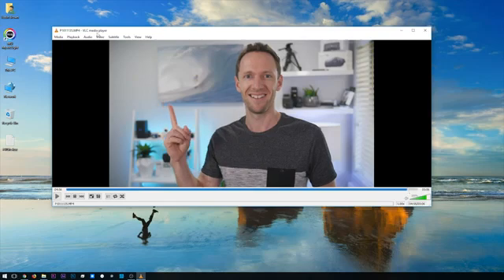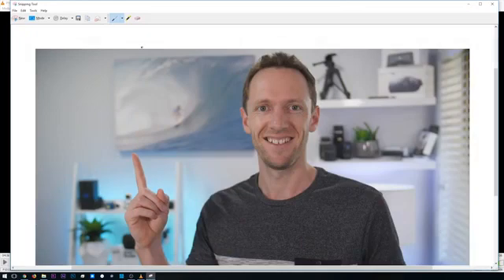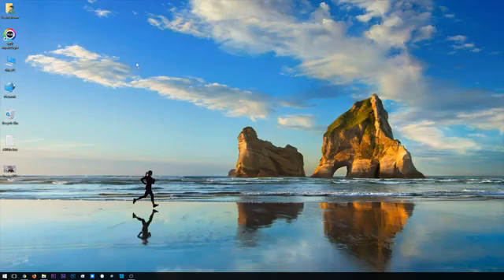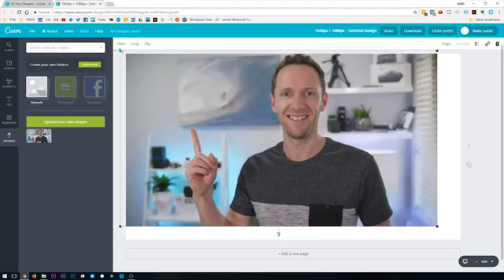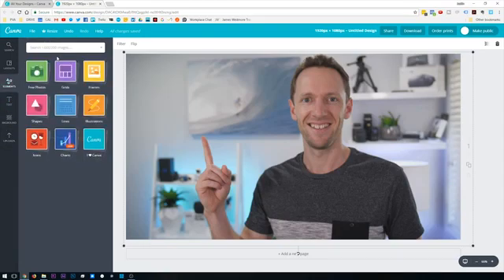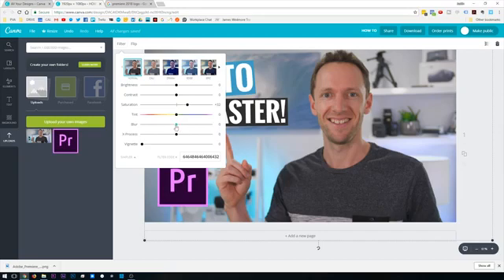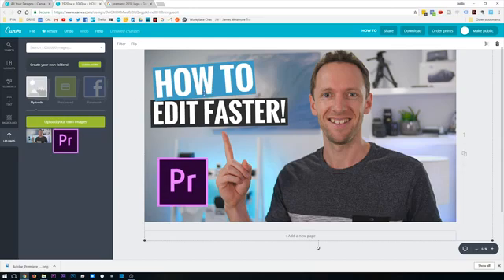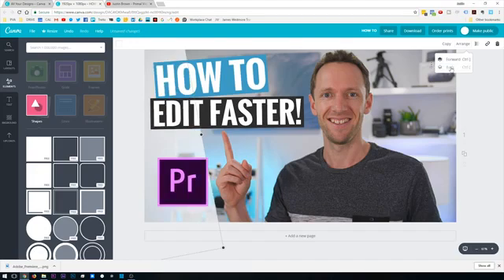thumbnail on YouTube